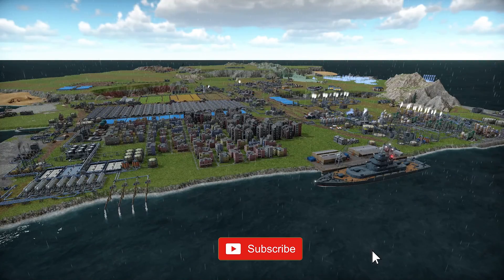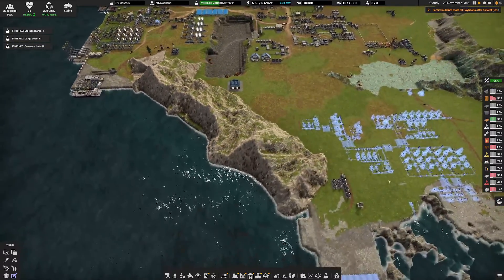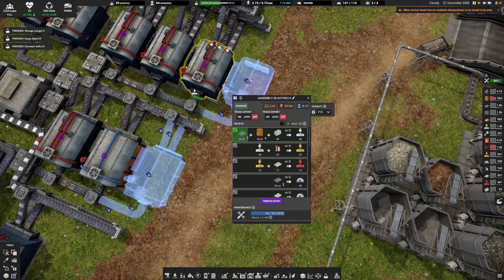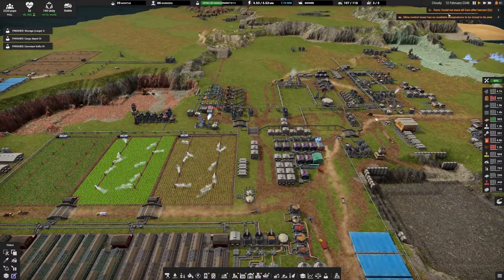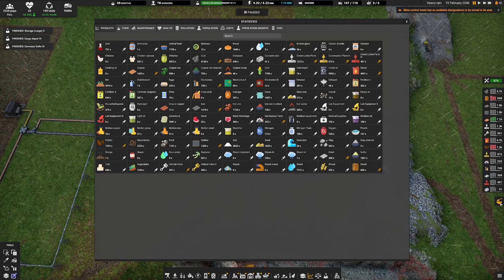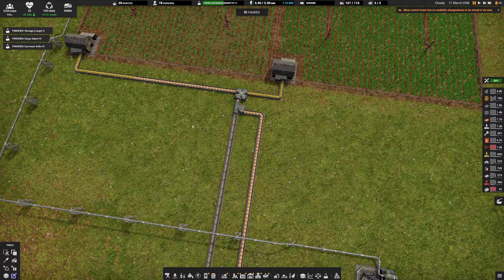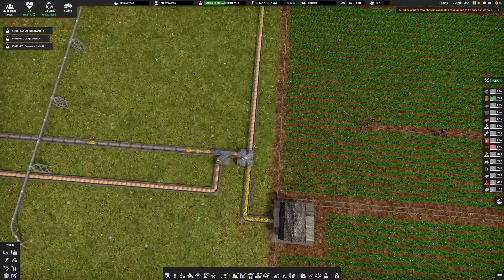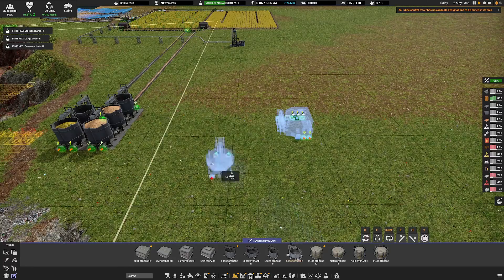LET'S PLAY CAPTAIN OF INDUSTRY | FACTORIO ITCH | EARLY ACCESS | SNACK PRODUCTION | 39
Let's return to Captain of Industry now that it's in early access.  They've added quite a bit since our last look so I'm excited to get back in.  If you're new to the game, it's kind of a cross between Factorio and Transport Tycoon.

Captain of Industry is a construction and management simulation game where you and your loyal crew escaped to an abandoned island to start a new colony after the world has spiraled into chaos. In order to survive, you will need to mine raw materials, harvest food, build factories, manufacture products, construct vehicles, research new technologies, and explore your surroundings. If you are successful, you can even start a space program, build rockets, and assemble your own space station! With all that power and technology, you might be even able to end the word chaos. It's all in your hands.

Manufacture products

Start simple - smelt iron, mix concrete, create construction parts, and grow food. Soon you will be able to expand into crude oil processing, electronics, solar panels, datacenters, and even rocket parts. There are over 100 unique products to work with!

To build an industrial empire, you need to be clever. Place machines carefully to connect them more efficiently with conveyor belts. Refine raw resources close to their mining location to save fuel needed for transportation.

Shape fully dynamic terrain

No mountain is tall enough for your fleet of excavators! You can shape your island to your will - build natural bridges and ramps to access remote areas. Are you running out of space? How about dumping some rocks into the ocean to create new land!

Mine raw resources

Find the natural riches of your land and use them to expand your factories. Mine coal, iron, copper, gold, or pump underground water!

You need to feed your people. Start basic by growing some potatoes on farms. But this won't be enough. Later, use fertilizers and advanced greenhouses to keep up with the food demands.

Construct new vehicles

Trucks, excavators, and tree harvesters! Upgrade your fleet to make the most of it but make sure you are producing enough fuel to run all of these heavy machines!

Repair and upgrade your ship with better engines, armor, and weapons. Explore your surroundings, find refugees, discover more resources, and be ready for naval battles!

Get more information and download the game here